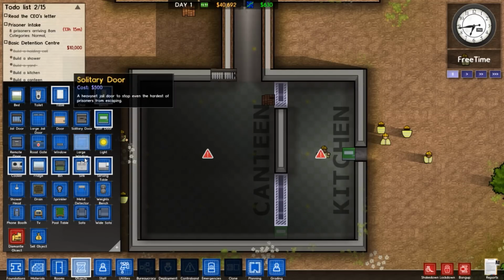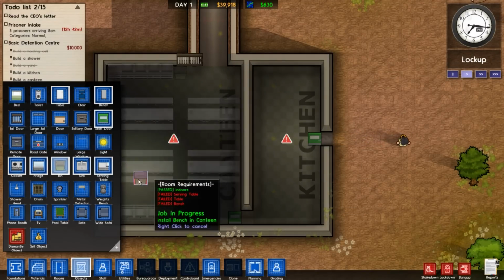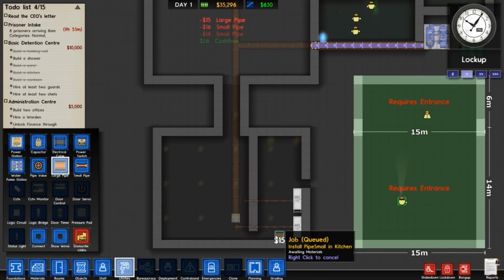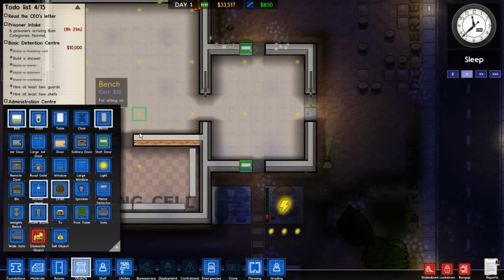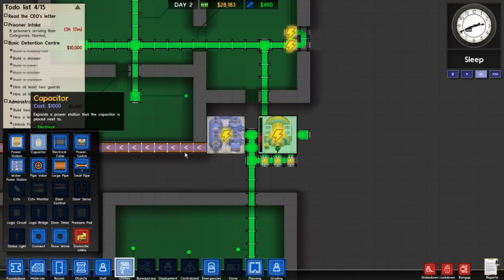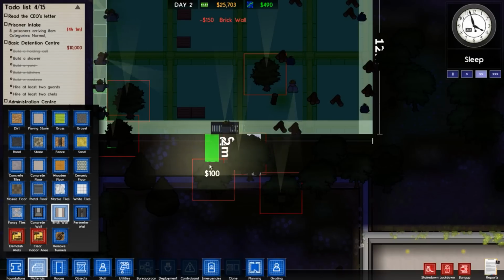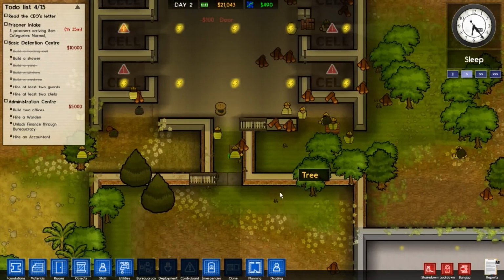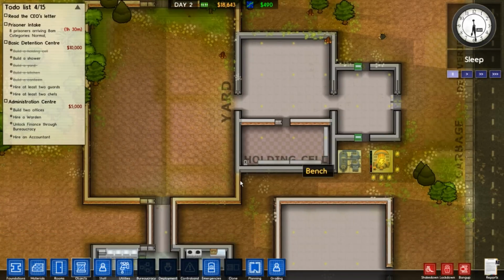Let's Play Prison Architect - Ass Potatoes - Part 2 (Alpha 24)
Will we survive Prison Architect? Let's Play Prison Architect

What is Prison Architect?

Prison Architect is the world's latest Management Sim. Starting with an empty plot of land you must construct a holding cell with basic water and electricity to house your first batch of prisoners, to buy you enough time to create a proper cell block. You'll need to hire some guards, get some showers built and unless the kitchen is up and running with chefs working away you're going to end up with a riot on your hands. From there you take your prison in which-ever direction you like. A monsterous super-max or comfortable center for rehabilitation, the choice is up to you

Prison Architect is currently in Alpha which means that the game is playable, but still in development. Not all features are implemented yet and there are many bugs that may affect gameplay. Learn more about the current Prison Architect Alpha

Prison Architect Gameplay

Prison Architect is a top-down 2D construction and management simulation where the player takes control of building and running a prison. The player is responsible for managing various aspects of their prison including building cells and facilities, planning and connecting utilities, hiring and assigning staff, including a warden, guards, workers, and more. The player's role is of both prison architect and governor with sandbox micromanagement themes such as choosing where to put lights, drains and how they connect together. The game takes inspiration from Theme Hospital, Dungeon Keeper and Dwarf Fortress.

About Prison Architect Let's Play

Build: Prison Architect Alpha 24
Prison Architect Developer: Introversion Software

This Prison Architect series will be handled in your Let's Play style of commentary. We will focus on many of the Prison Architect gameplay elements with dialogue here and there to both inform and entertain but not ruin the atmosphere that this Let's Play Prison Architect provides.